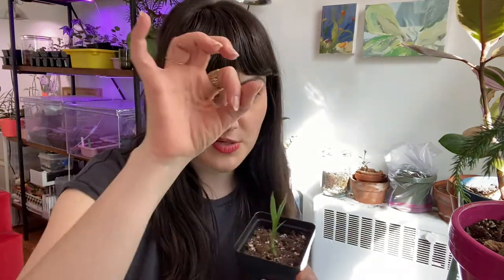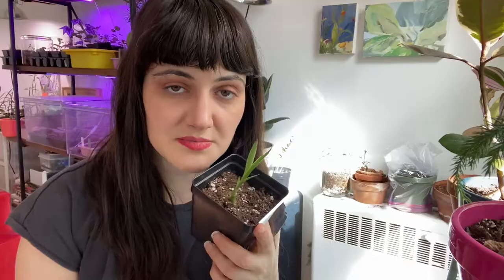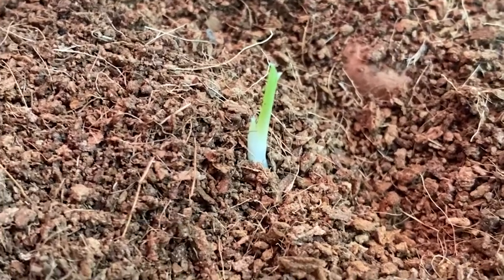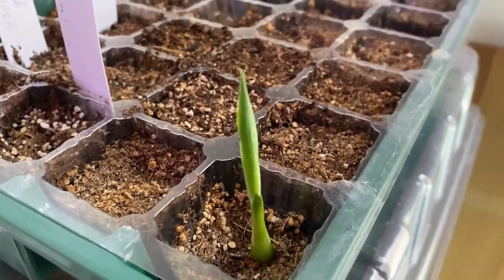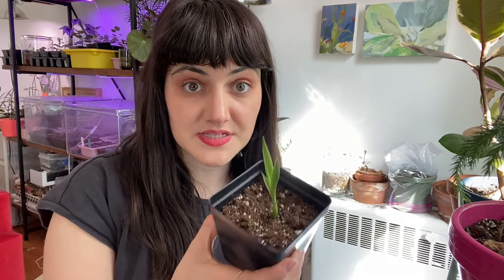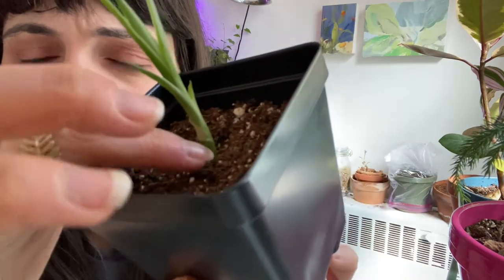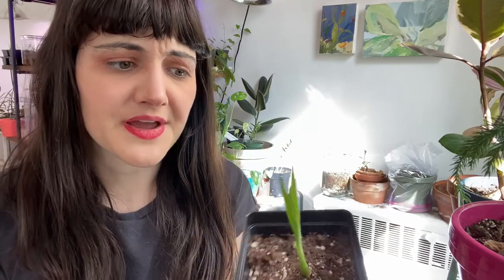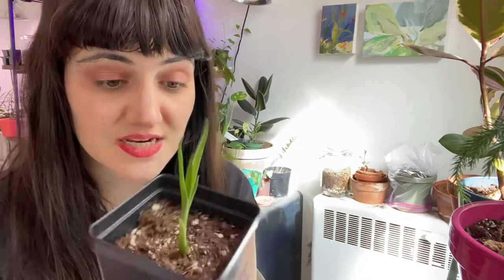Grow dracaena draco from seed! (Dragon Tree)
Dracaena propagation doesn't have to be just from stem cuttings. What if you don't have a plant to cut in the first place? I was able to germinate some dracaena draco seeds in both regular potting soil and coconut coir. It seems like the key thing is patience!

I bought my seeds from Wisco Seeds on Etsy

The image of the fully grown dragon tree is by 0000ff and downloaded from Wikipedia:  Parque Botánico do Monteiro-Mor, dragon tree (Dracaena draco)

Want to start your own seeds?

Seed Starting Stuff ↴
Here’s what I regularly buy on Amazon to get my stuff growing:

➨Large seed starting tray
➨Small seed starting tray
➨Red grow lights for seedlings
➨Organic seed starting mix
➨Seedling heat mat

This really does help me continue to experiment and keep growing! (See what I did there?)

Let me know if you have any questions or need help in the comments. I'm always happy to respond and try to troubleshoot.